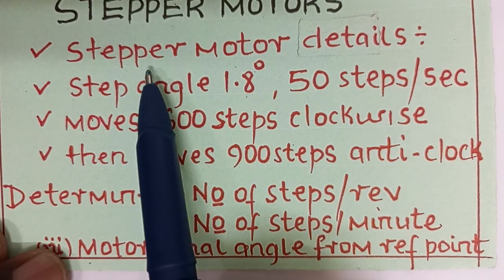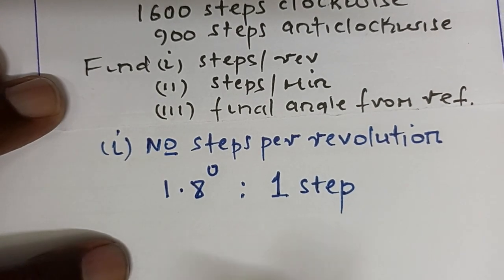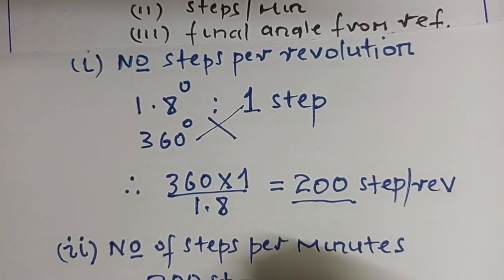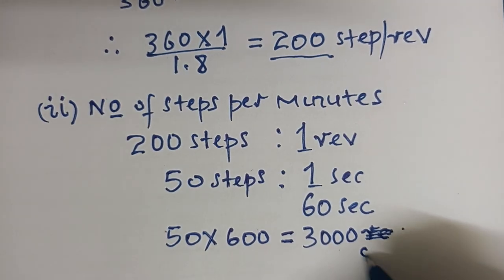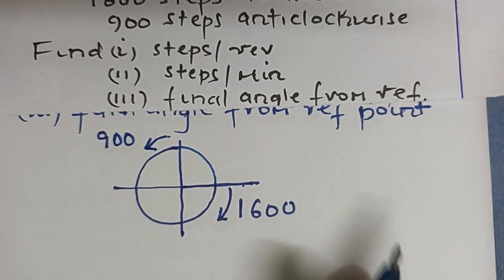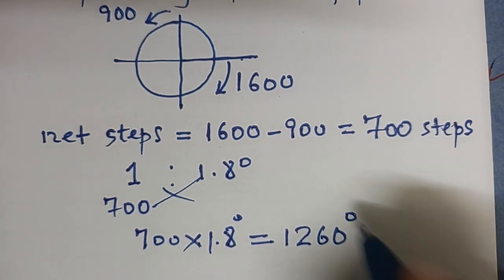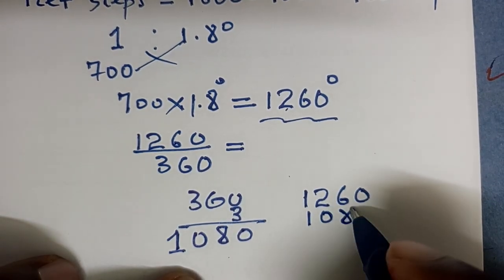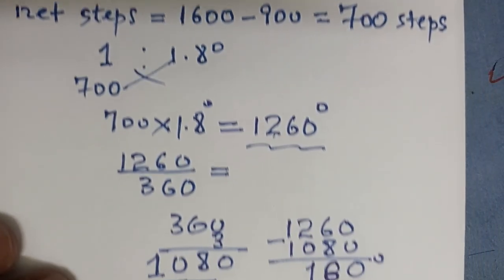Stepper Motor Question